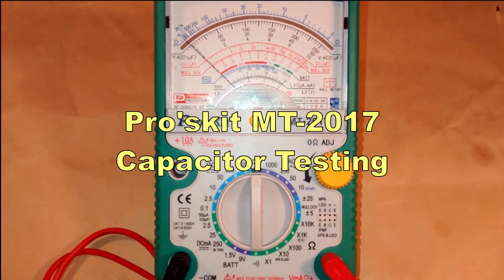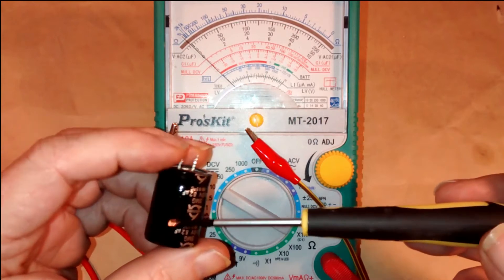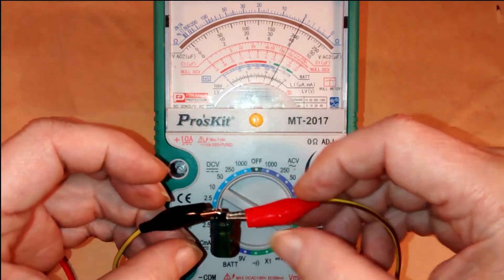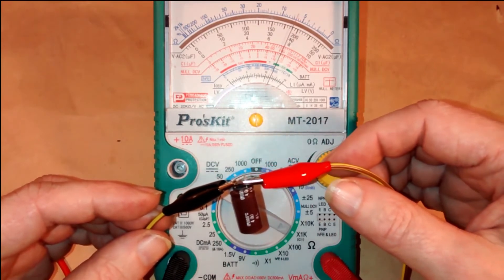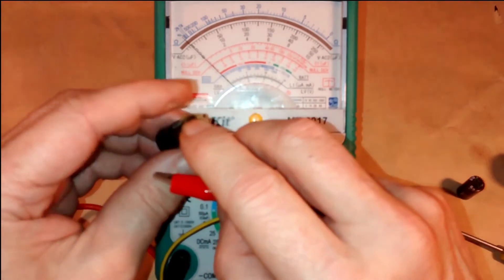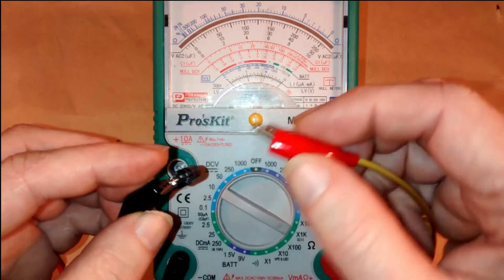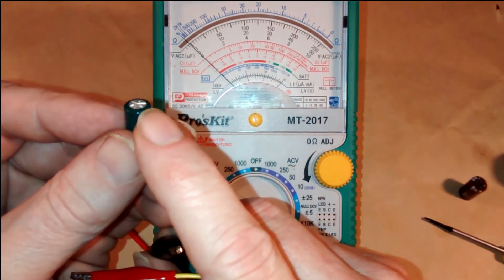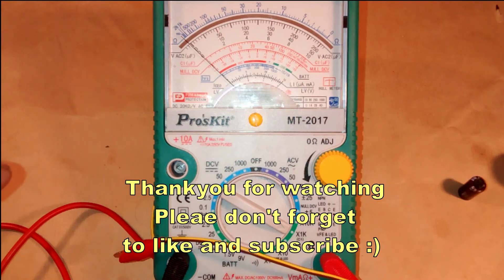How to Test Capacitors with a Pros'Kit MT-2017 Multimeter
A handy feature of the Pros'Kit 2017 is the ability to test capacitors